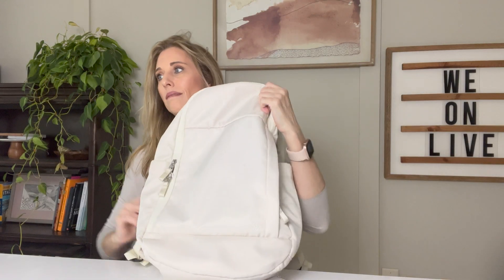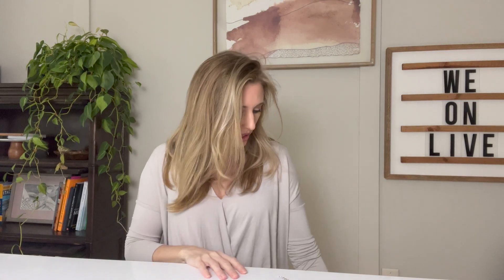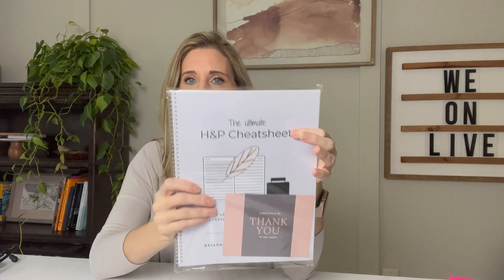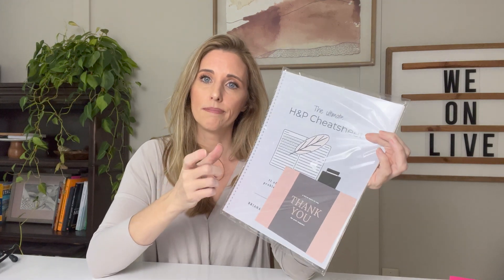NP Tools I Use Every Day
In the end it's just stuff. But, in the beginning in particular, I really relied on these tools to help me learn to do my job.

(A copy of the 12 most common ICU problems with associated dot phrases to copy into your EMR with explanations for each problem. This is how you become efficient at note writing. It changed my life, literally started going home on time once I used these)

The ICU Book by Paul Marino
(A must have. Easy to read, literally cover to cover. Also a life-long reference. Particularly helpful when the nurse calls you for tachycardia - simply flip to that page, it gives you actionable sequence of events with a little bit of pathophys)

Essentials of Mechanical Ventilation
(Deeper understanding, does a good job describing the mechanics and also I love how they break down waveforms)

Mometrix test bank for AGACNP review

Barkley Board review
(Get this before you start school and use it to study as you go along in your course - trust me it makes all the difference in the world when it comes to preparation post graduation)

-Y’all. Creating a professional resume guided by an NP is one of the best investments you can make for your future. She has stellar templates and the cost includes some fabulous resources.

The opinions shared here are my own and may not reflect those of my employers. This is educational and does not constitute medical advise.